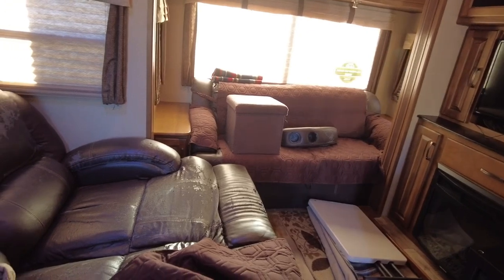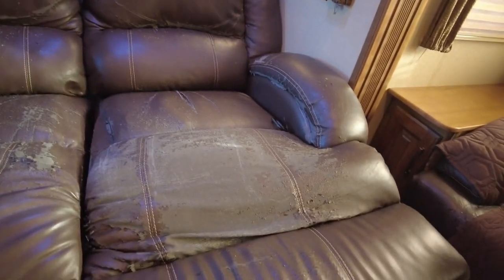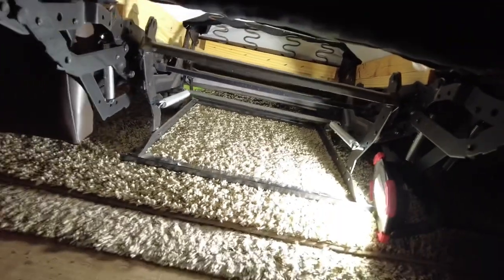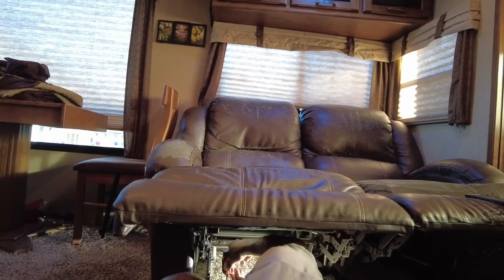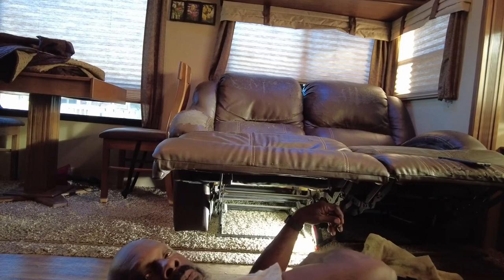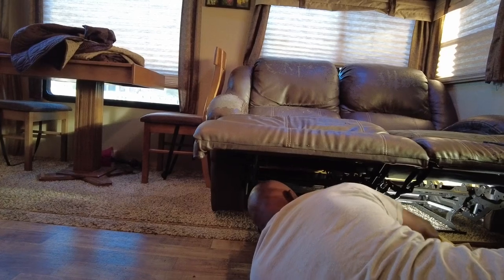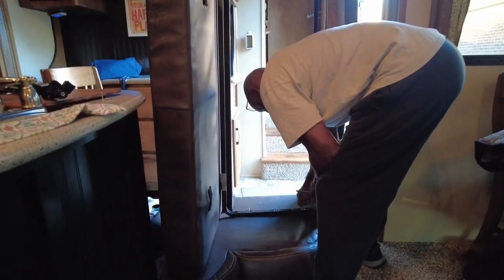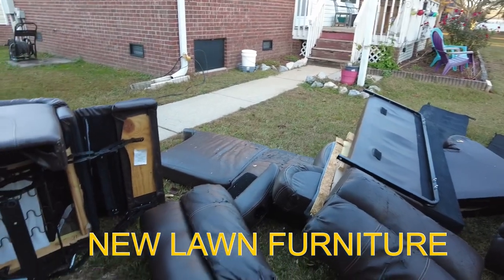Out with the Old RV Furniture!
Out with the old RV furniture.  Check out how we removed the old furniture in out 2014 Grand Design Reflection 303 RLS.  In with the new will be on our next video.

“Enjoy the journey on the way to your destination”
Send mail to: All About The Banks
             C/o Belinda Banks

   This commission comes at no additional cost to you but helps us to keep providing the content we love to share. Any product we recommend is because we have found them helpful and use them ourselves. Please feel free to use our link. Thanks, Duane & Belinda

ad CommissionsEarned. (Paid Link)

Support our Lives with Super-chat
 When your friends' signup from your invite link, you get $15 in cash every time! It really is the gift that keeps giving.
Outland 19 inch Fire Bowl
8 Quart Instant Pot
DJI Osmo Action
22 Inch Blackstone Griddle
Rhino 26 inch Folding Bike Bag:
WAEKIYTL Bike Cover Waterproof Outdoor:
ROCKBROS Bike Trunk Bag Bicycle:
Champion 3400-Watt Dual Fuel RV Ready Portable Inverter
Champion Weather-Resistant Storage Cover:
LVNRIDS 16" Waterproof Bicycle:
Sportout 2 Pack Bike Bell, Bicycle:
Bicycle Repair Bag & Bicycle Tire:
SuperInk 2 Set Wireless Bike Alarm with Remote, Anti-Theft Bicycle:
AIXIN B-Soul Bike Tube Frame Bag Saddle Bag:
Cloud-9 Cruiser Select Airflow ES, 11.25" x 9":
COCH Zoom Bike Seat Posts Bike Suspension Seatpost:
Gas ONE GS-3900P New Dual Fuel Propane or Butane Portable Stove:
Movo DoubleMic Two-Sided Supercardioid Video Shotgun Microphone:
MT-16 Extendable Phone Camera Tripod:
Weber 121020 Go-Anywhere Charcoal Grill, Black:
GCI Outdoor 15026 Slim-Fold Camp Kitchen Portable:
Deity V-Mic D4 Duo Dual Capsule Cardioid Microphone:
Ohuhu 12.5 FT Aluminum Telescoping Ladder:
Movo VXR10 Universal Video:
HAPPY CAMPERS Organic RV Holding Tank Treatment - 64 Treatments:
Garmin RV 770 NA LMT-S, Advanced Navigation for RVs
DJI Pocket 2 Creator Combo - 3 Axis Gimbal Stabilizer:
GEEKOTO Tripod, Camera Tripod for DSLR:
Blue Ox BXr7200 Fifth Wheel Hitch 20K:
DJI Mavic Mini Combo:
PRO 3.5mm (TRS)
Sena Bike Helmet
Dibea Bed Vacuum Cleaner
Thetford (40510 Smart Portable Waste Tote

Cameras:
DJI Osmo: DJI Osmo Action
Canon 80 D:
DJI Pocket 2DJI Pocket 2 Creator Combo - 3 Axis Gimbal Stabilizer with 4K Camera: